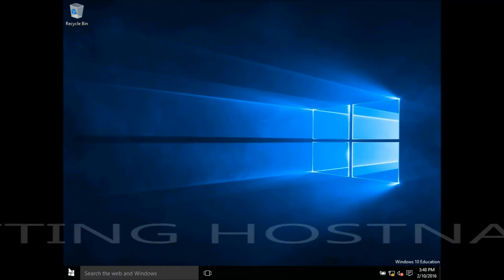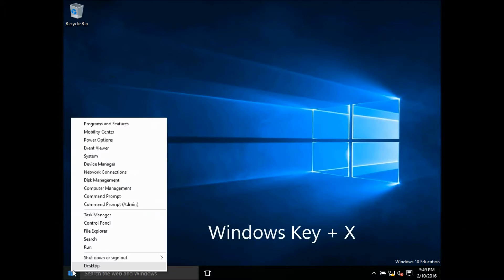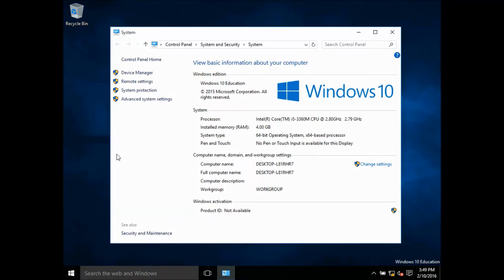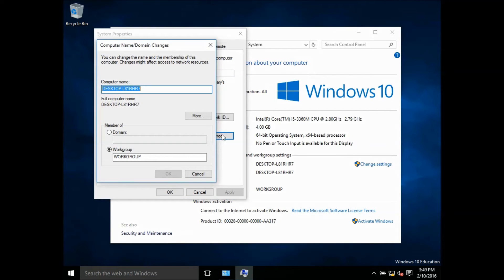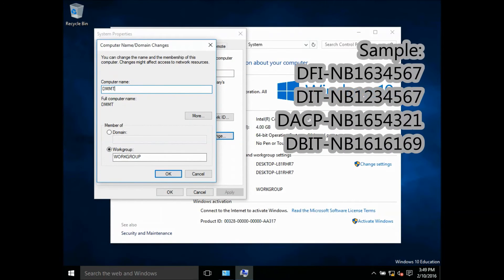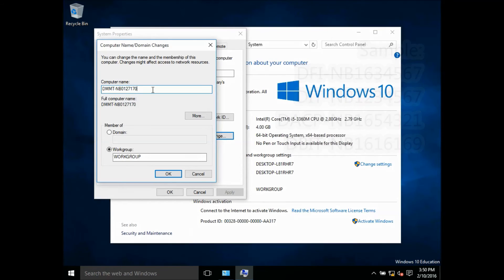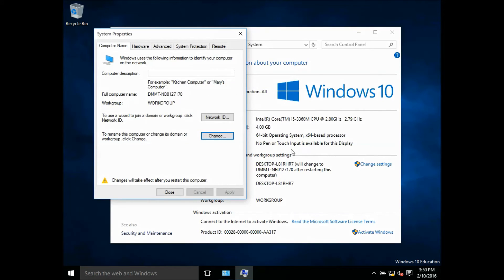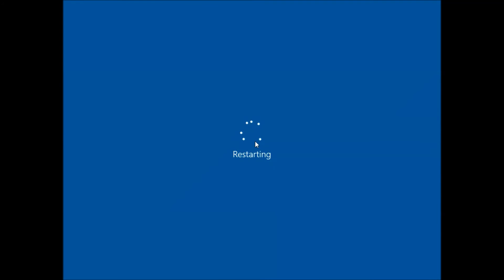Notebook Configuration 2017; Part 05 - Setting Hostname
Notebook Configuration 2017
Part 05 - Setting Hostname